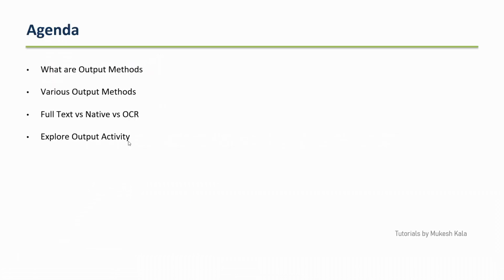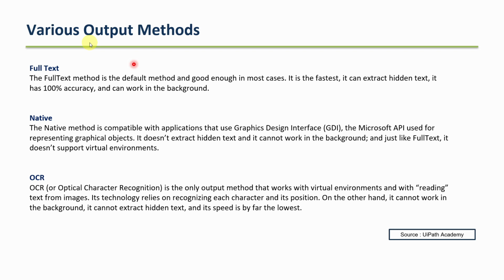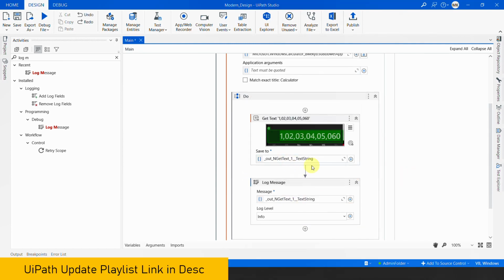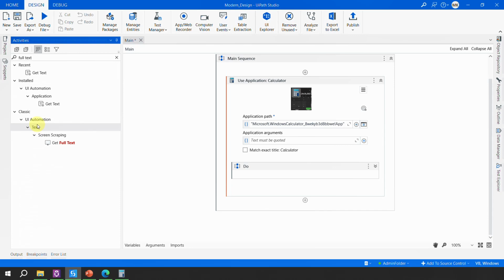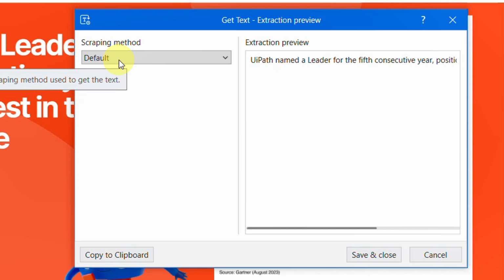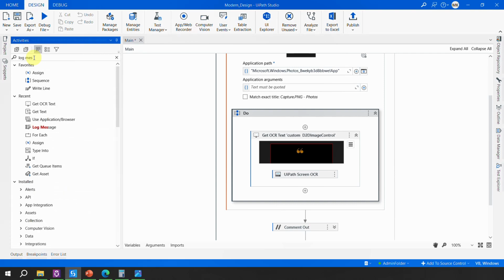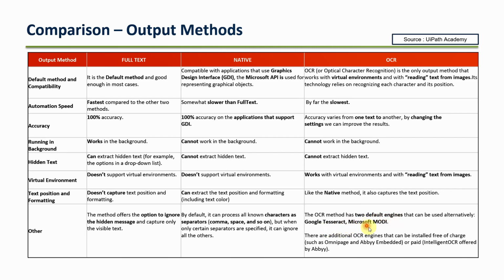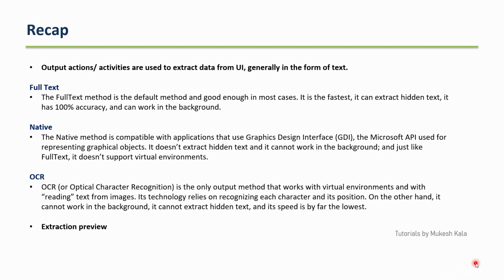9. Output or Screen Scraping Methods in New UiPath Modern Design | Get Full Text | Native | OCR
► Timestamps ◀

0:00 Introduction
2:36 : Agenda
3:08 : What are Output Methods
7:39 : Various Output Methods
9:01 : Screen Scraping Missing in Modern Design?
10:23 : Get Text Activity in UiPath
13:28 : Properties of Get Text activity
15:11 : Preview Extraction
20:27 : Extract Data from Browser
25:44 : Get OCR Text activity
28:28 : Comparison of Output Methods
35:33 : Recap

 Happy Automation!

►►►►►► Tags ◀◀◀◀◀◀◀◀
uipath
mukesh kala
uipath tutorial
uipath projects
rpa projects
ui path
uipath rpa